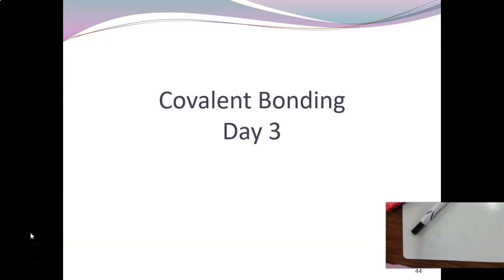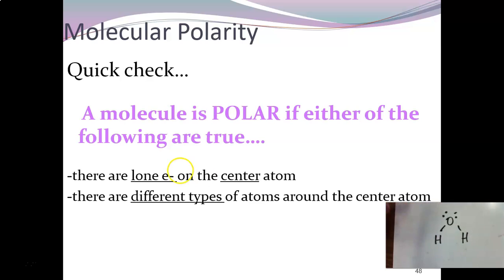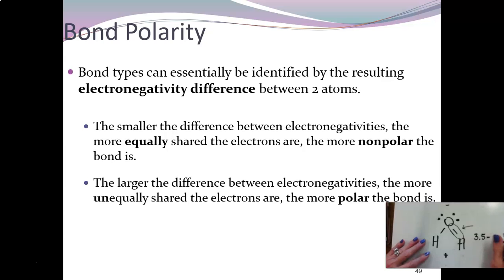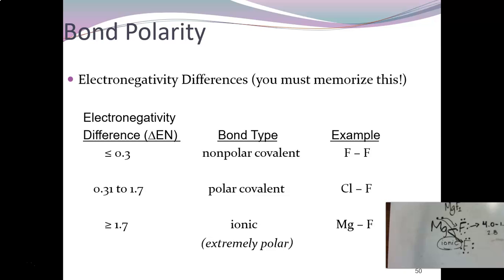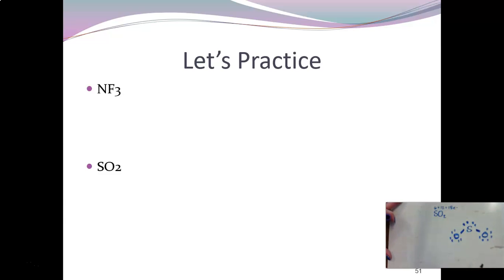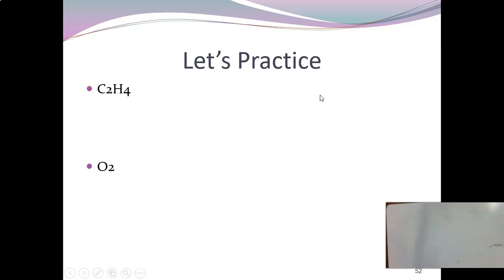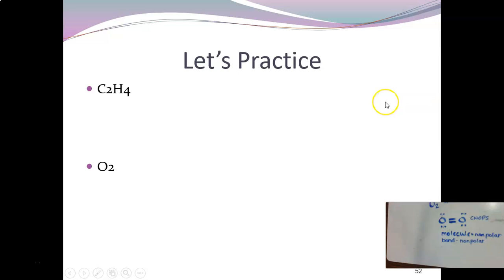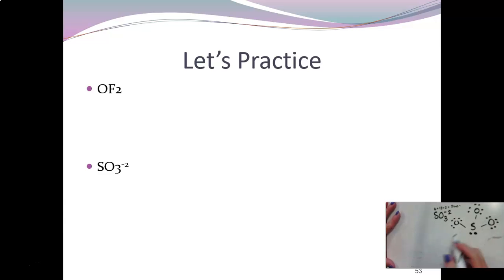Honors Notes Covalent Bonding Day 3